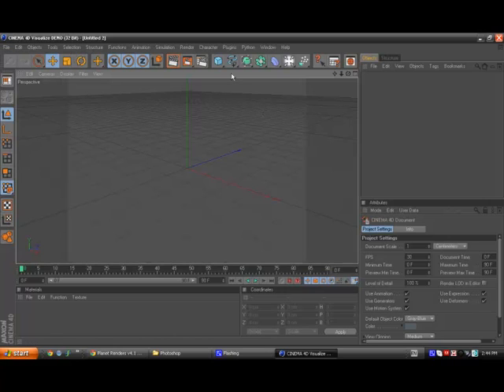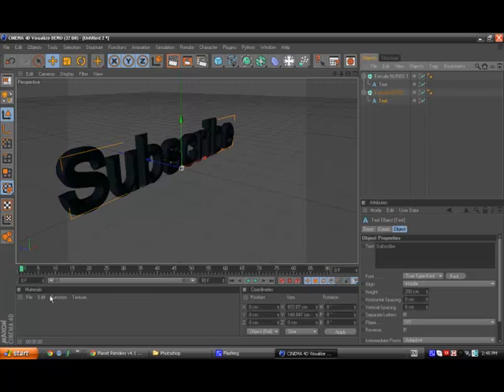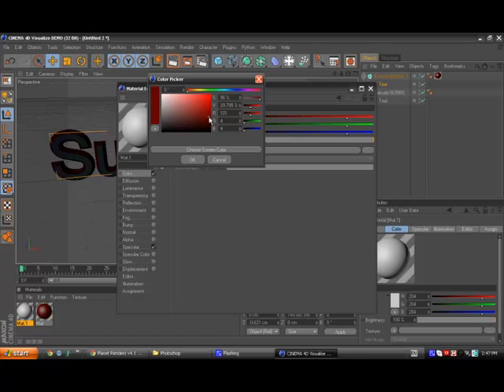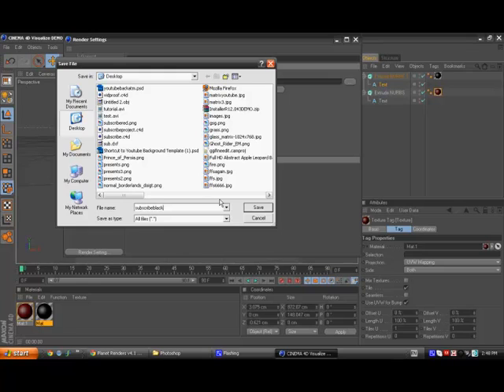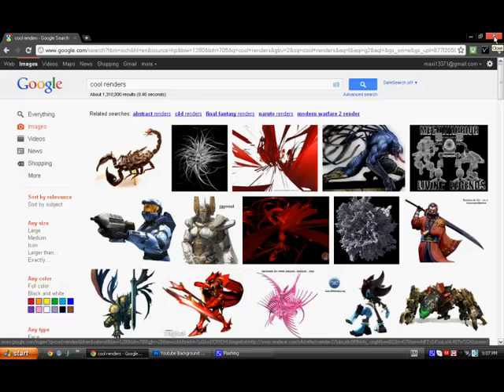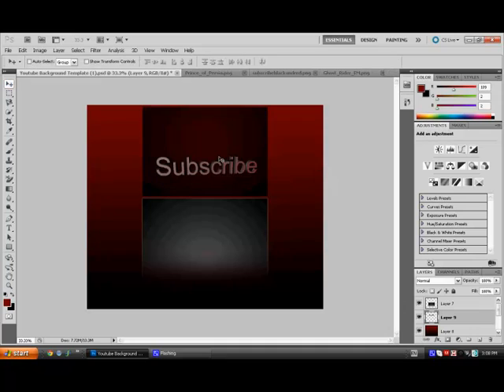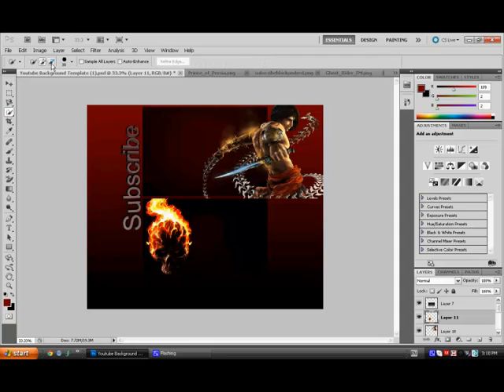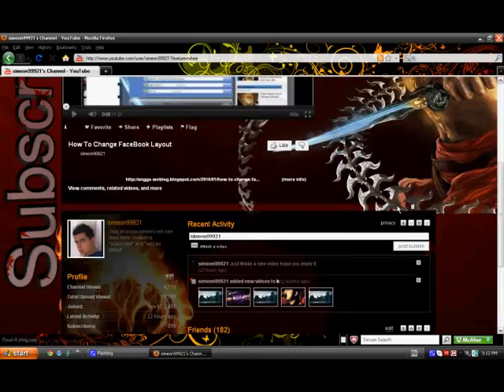How to create your own 3D Youtube background in less than 20min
This is How to create your own youtube background in less than 20 minutes i worked hard on this video so please rate comment cub and thumbs up.
Programs Needed- Photoshop, Cinema 4D
LINK FOR TEMPLATE ( if you don't feel comfortable downloading this link then don't )